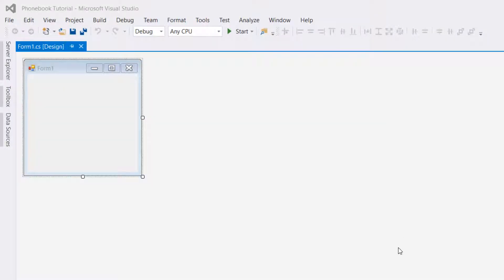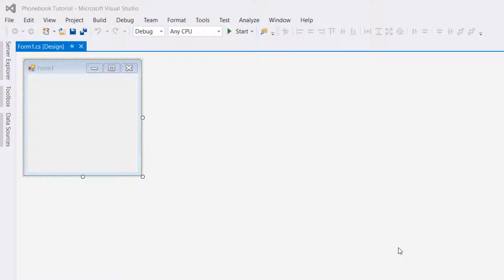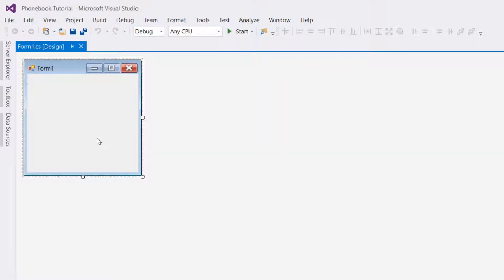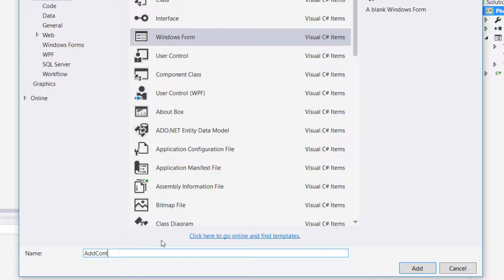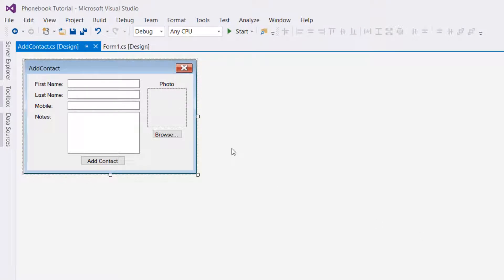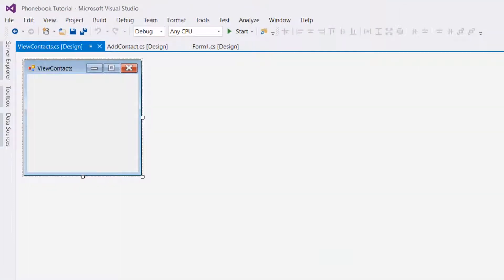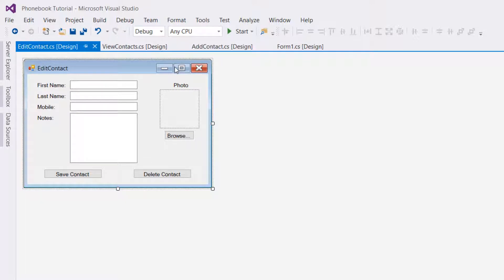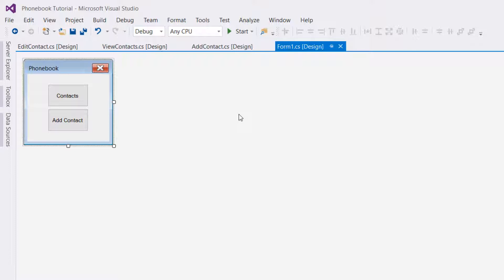A Phonebook In C# - P1 - Introduction & C# Forms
In this tutorial, you'll learn more about the series, and create the C# windows forms.